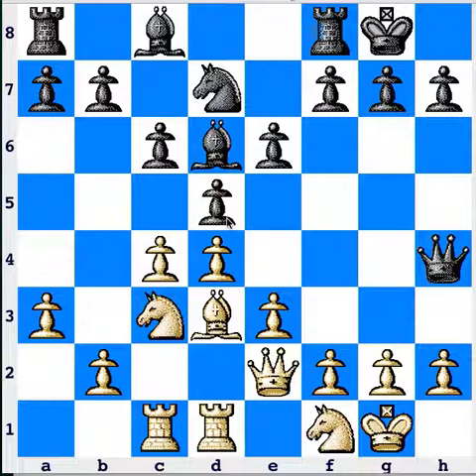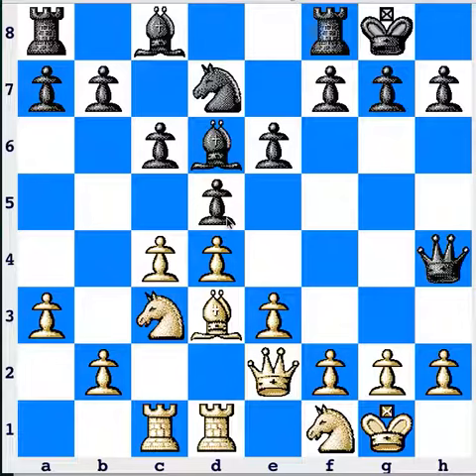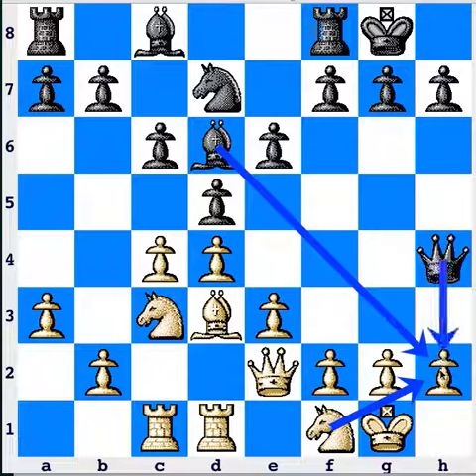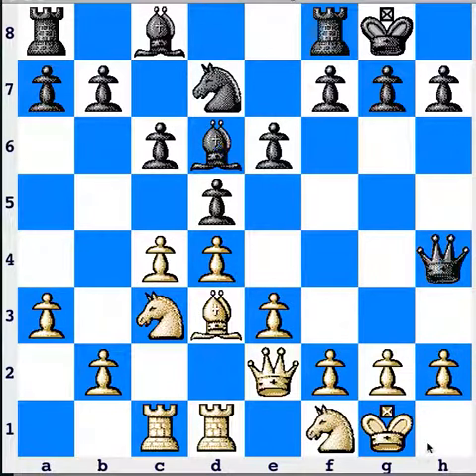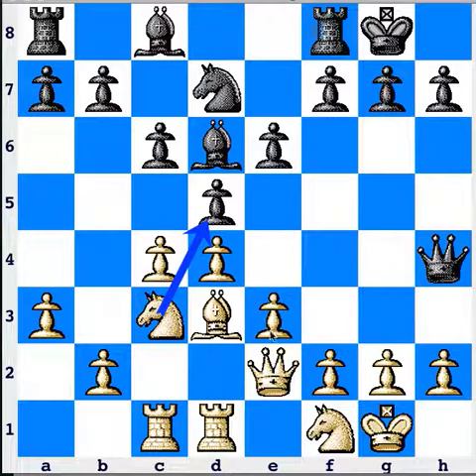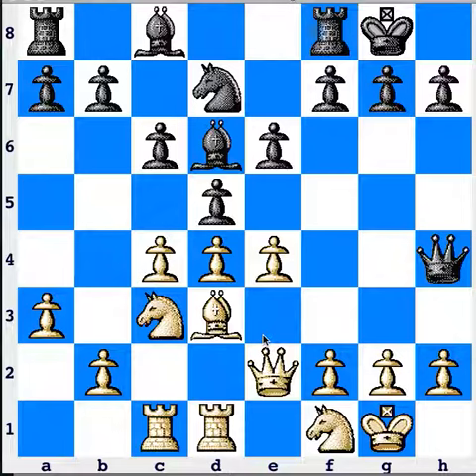Reassess Your Chess #24 Knights on 1st & 3rd Ranks